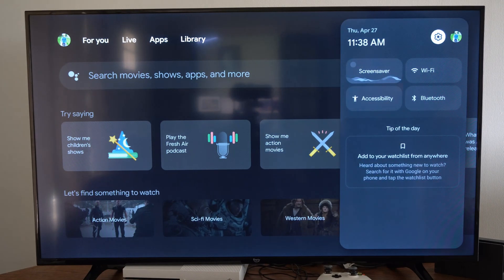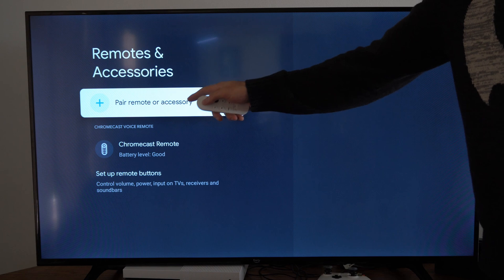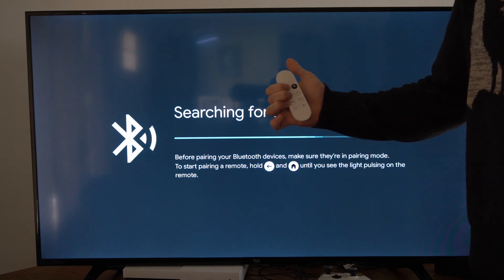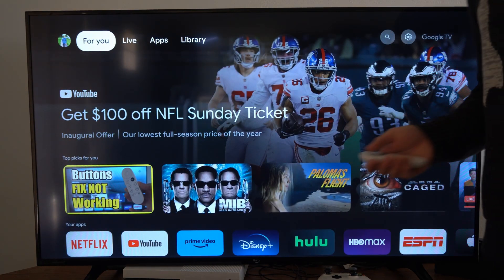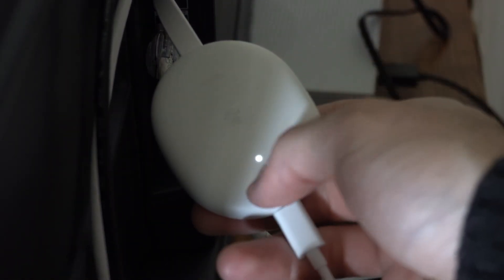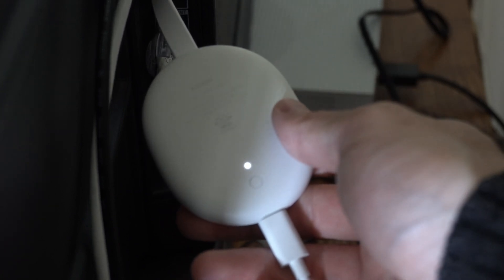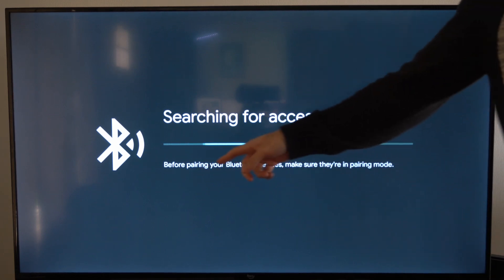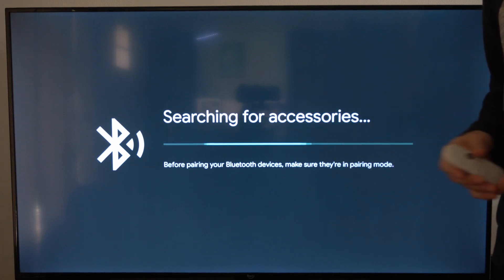2 Different Ways to Pair Remote to Chromecast with Google TV (Fast Method)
Do you want to know 2 different ways to pair remote to chromecast with google tv! To do this go to settings, then go to remote and accessories and then and then add and pair a remote to your chromecast! Then press the back button and then the home button and the same time to put it into the bluetooth pairing mode and connect it. Otherwise go to the chrome cast and press the button on it to search for devices.